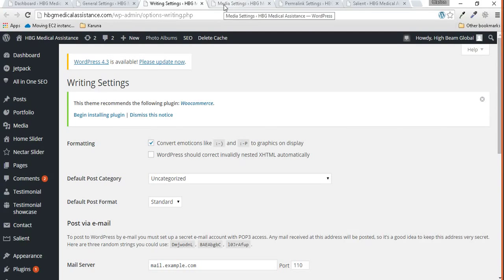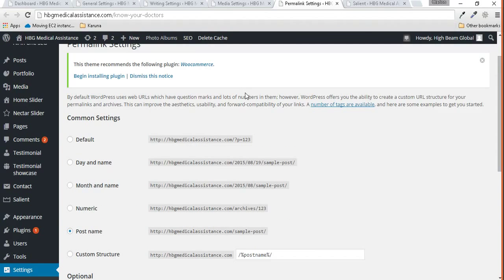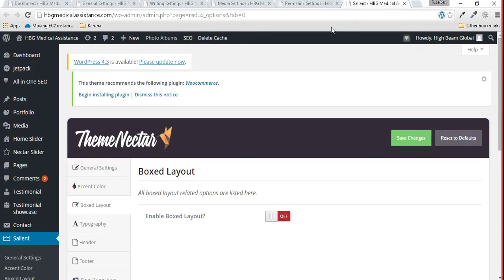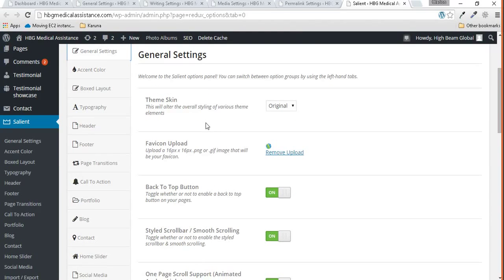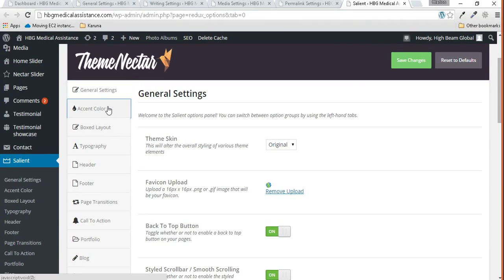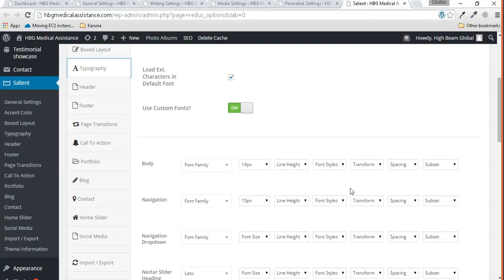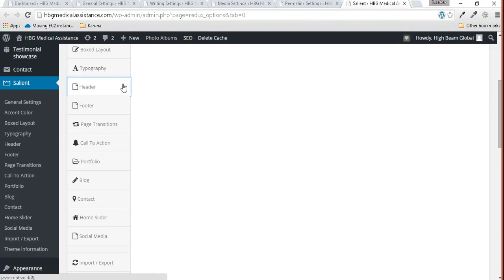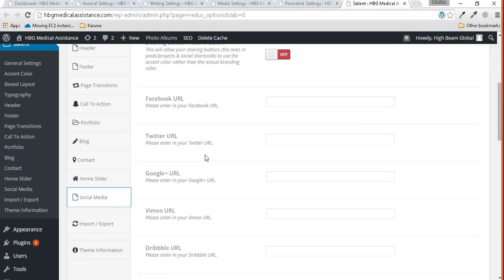Tutorial 3 - WordPress dashboard settings